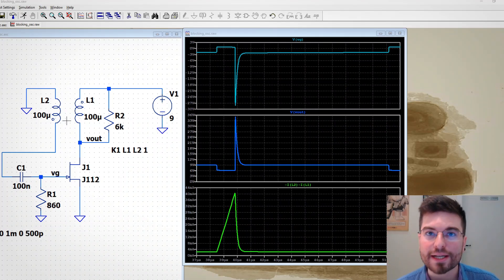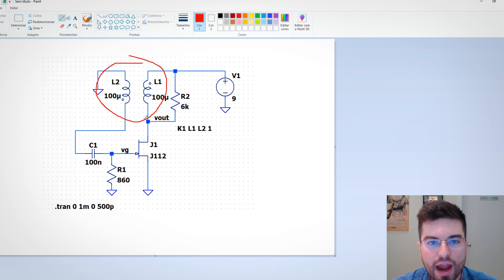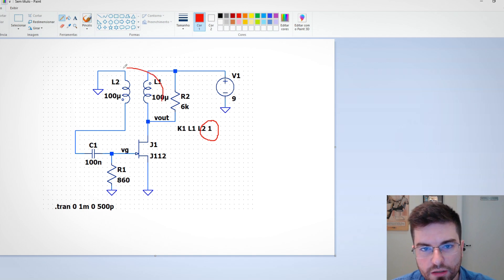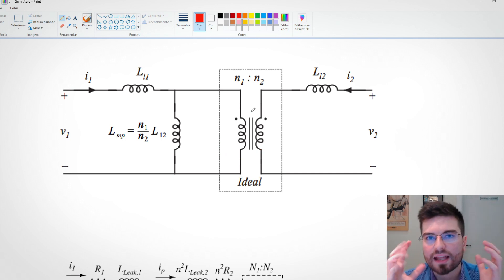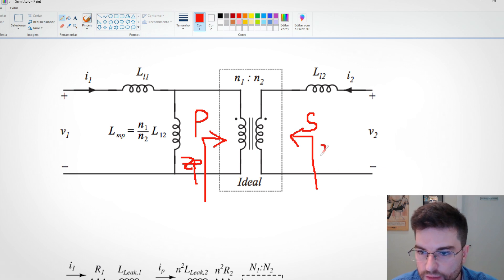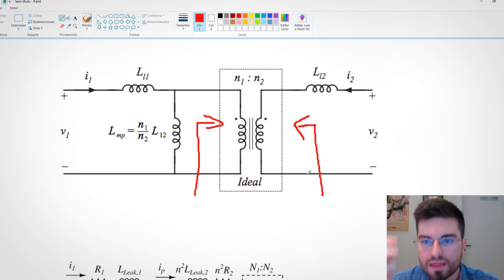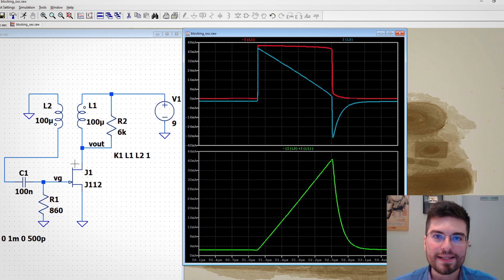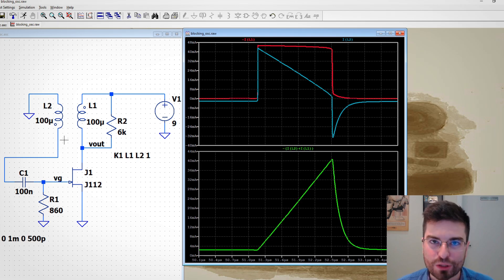Transformer and Magnetization Inductance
Gregory explains the transformer model and how the magnetization inductance behaves in the circuit.

Circuits using transformer are sometimes hard to understand because of the complex behavior of the magnetization inductance and the leakage inductance.

A trick for measuring the magnetization current in LTSpice is given, demonstrating in depth how the waveforms relate to the transformer behavior in an oscillator circuit.

00:18 - Introduction
02:16 - Model of electric transformer
03:46 - Ideal transformer
07:12 - Magnetizing inductance
07:50 - Leakage inductance
13:38 - Magnetizing current
15:20 - LTspice waveforms